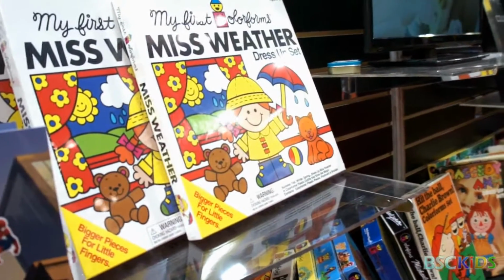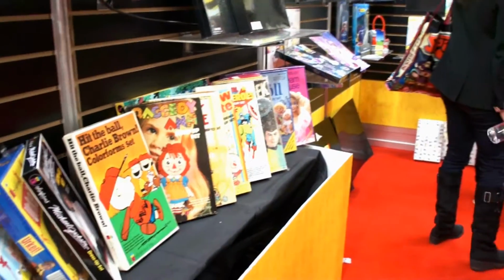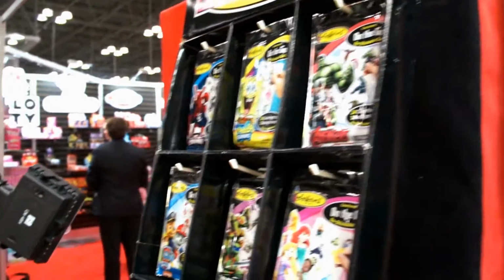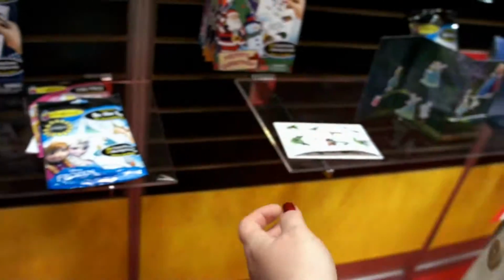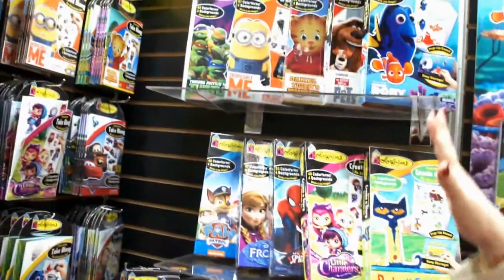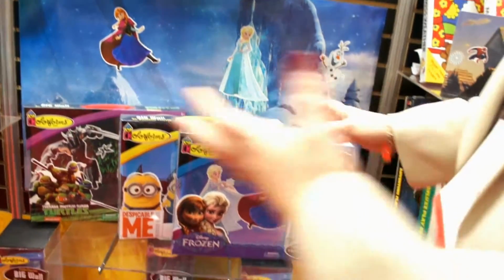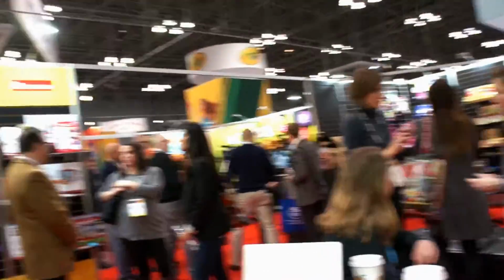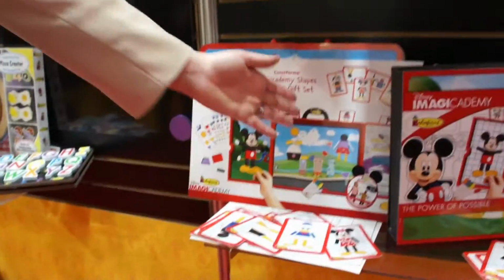Colorforms - All The New Ones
Colorforms - All The New Ones as they introduce the new 2016 licenses which include Finding Dory, Secret Life of Pets, Little Charmers, Peppa Pig and more. Also take a look at Imagicademy.